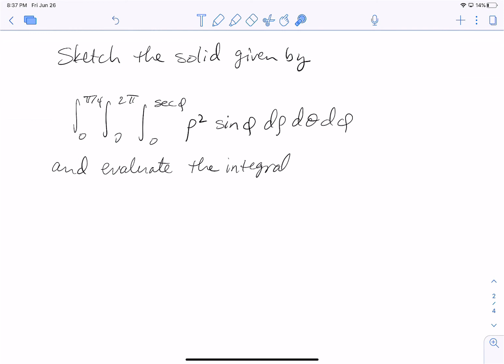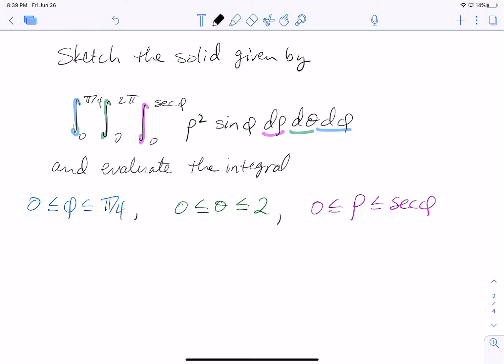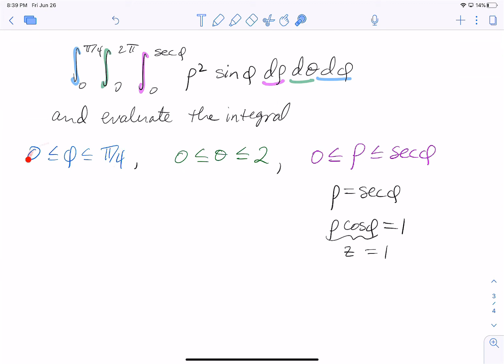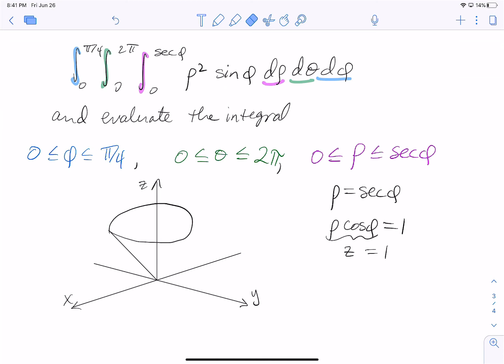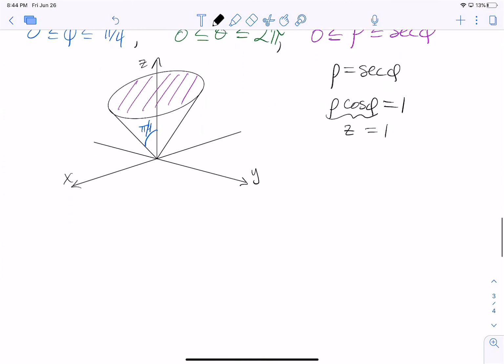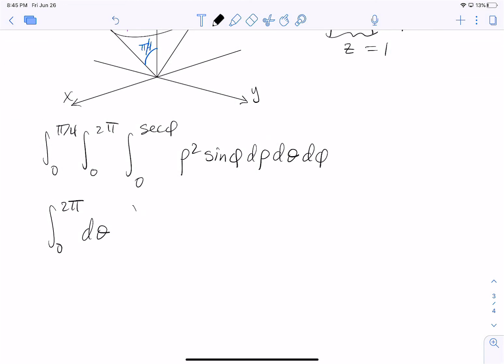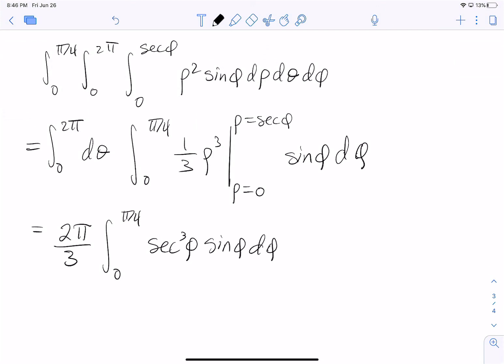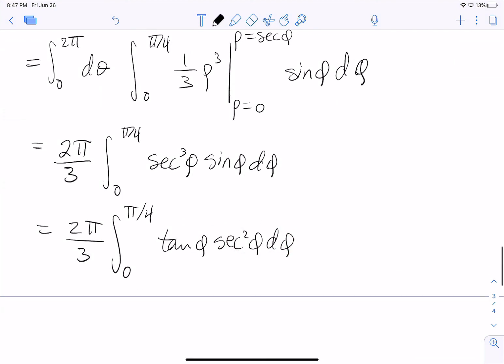Practice: Evaluating a Spherical Integral | Multivariable Calculus (15.8c)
A worked example sketching and evaluating a triple integral given in spherical coordinates.